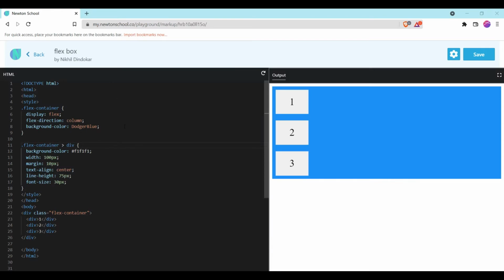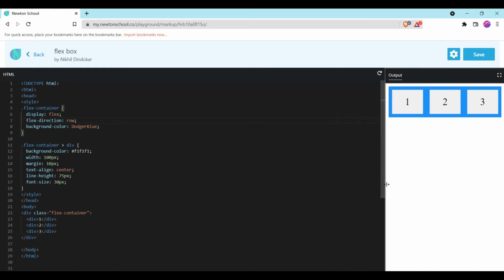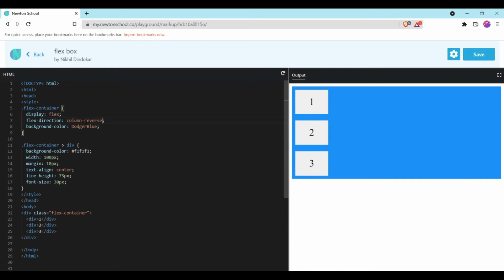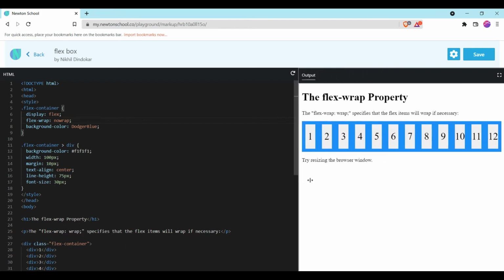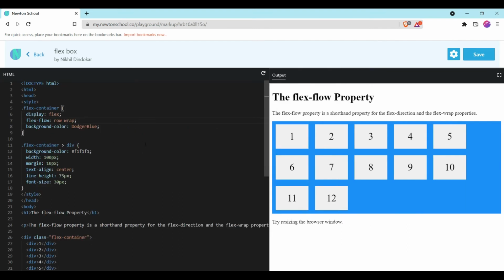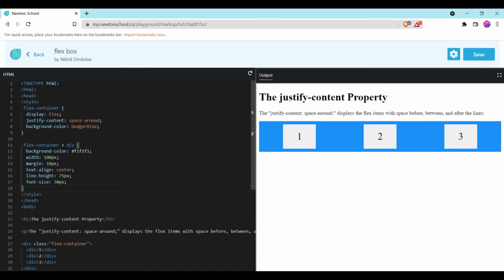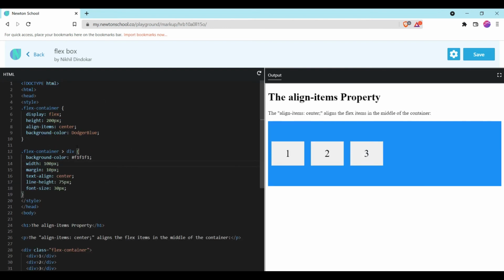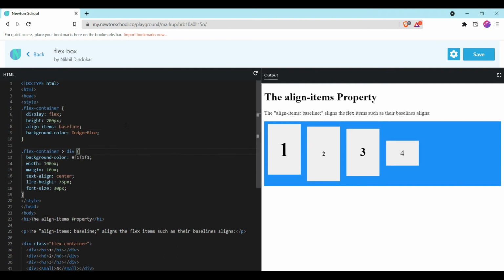CSS Flexible Box | Coding Home Newton School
source W3school